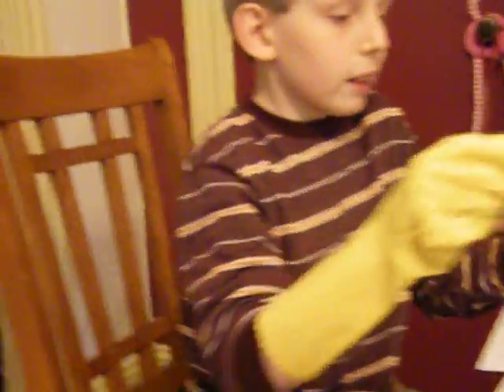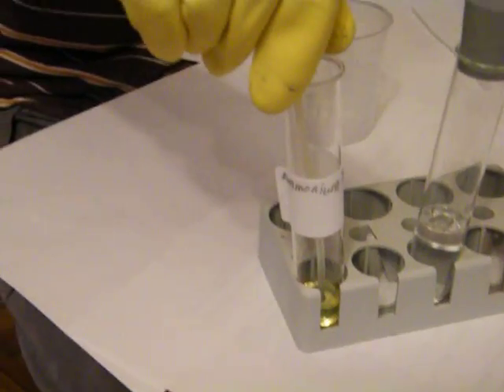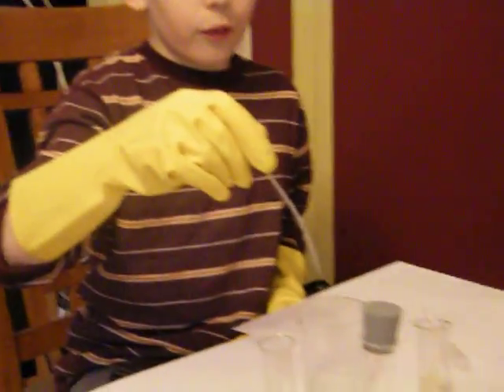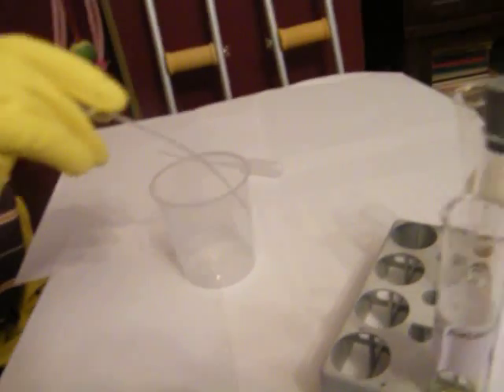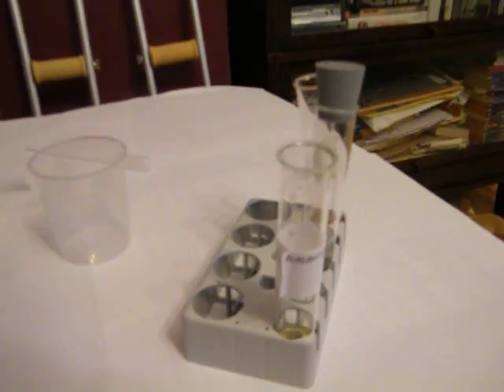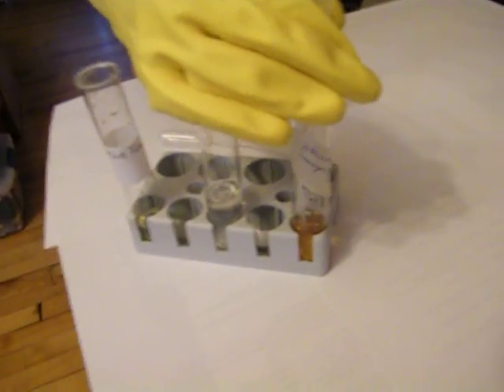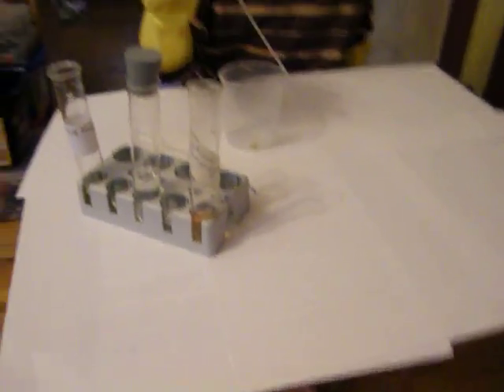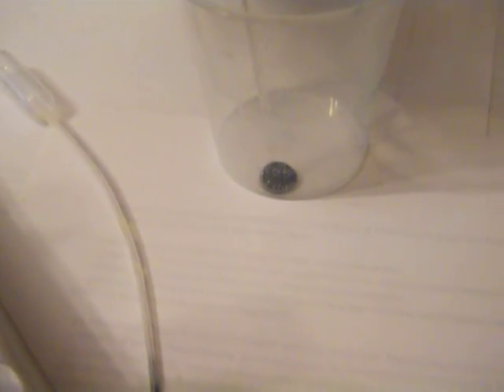The Chemistry of Prussian Blue Dye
Etienne demonstrates how to make Prussian Blue dye while his younger brother Guillaume works the camera.  (The rubber gloves are just for show.)